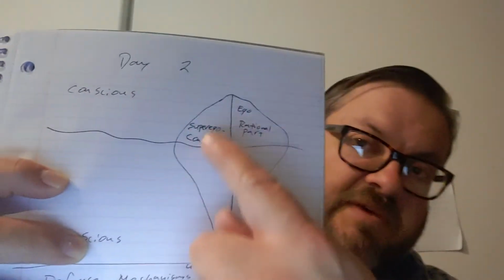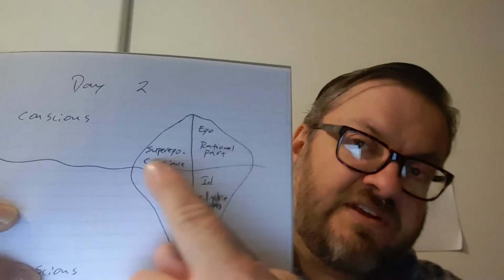Psych VINB 4 Day 2